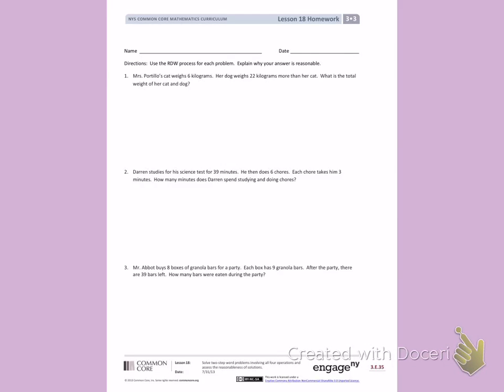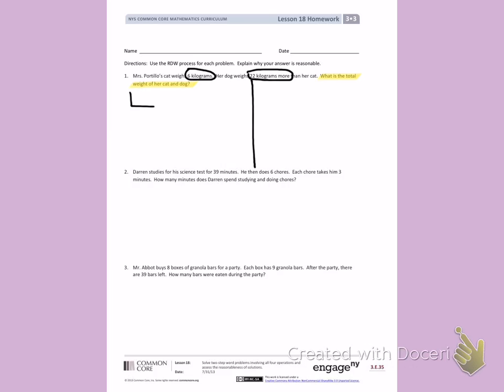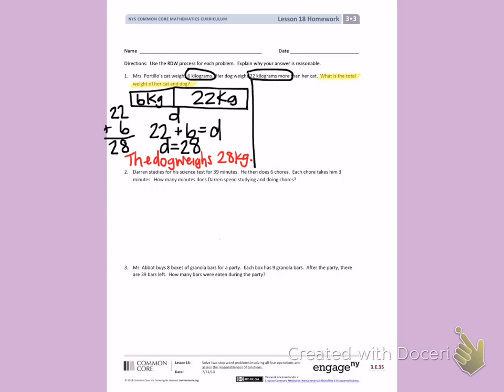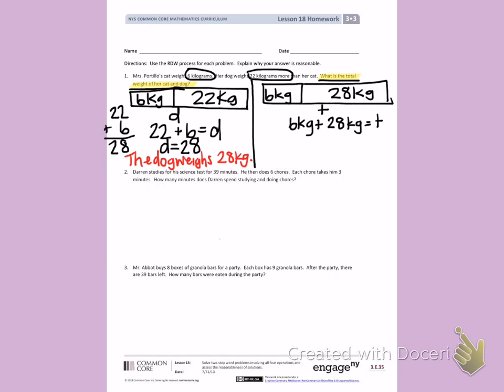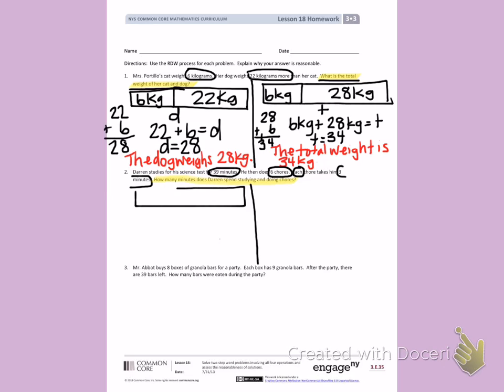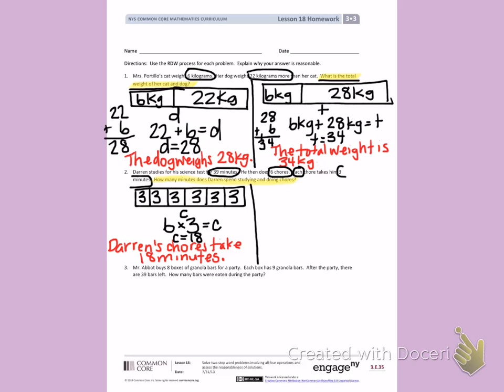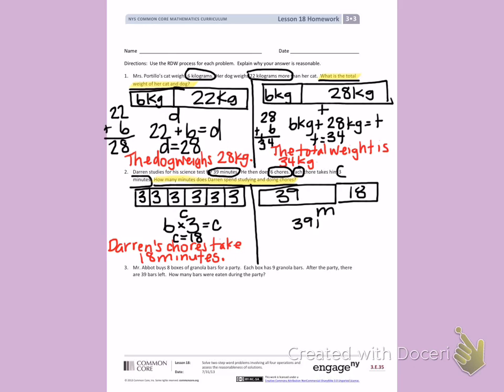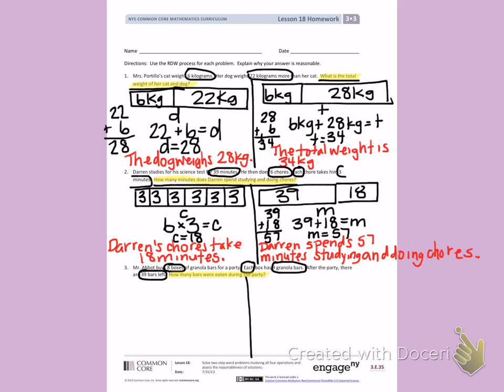Engage NY Third grade Module 3 Lesson 18 front